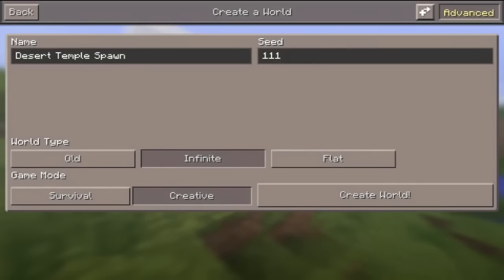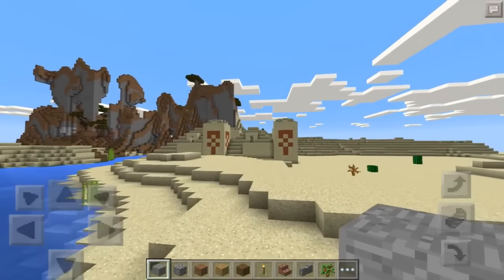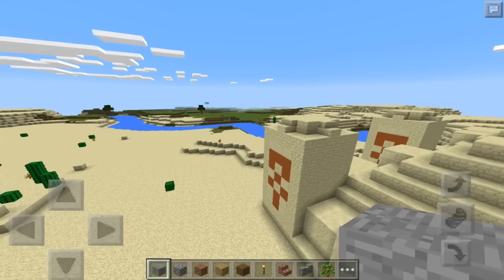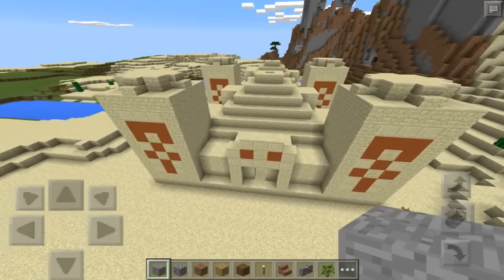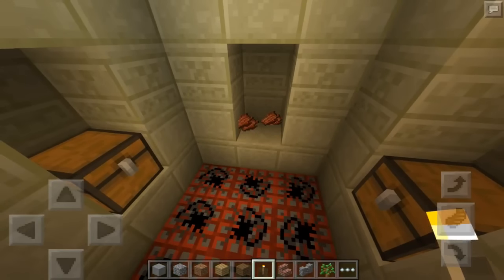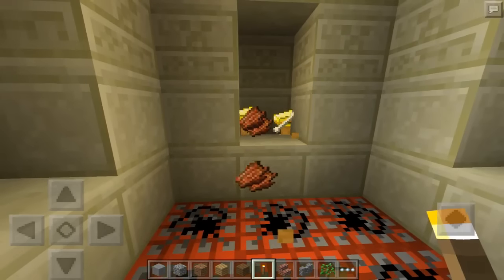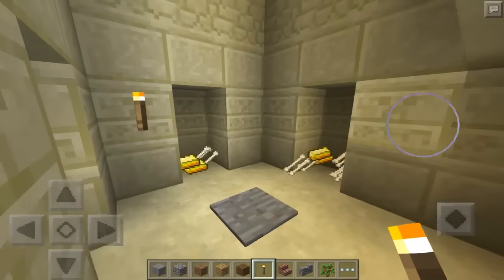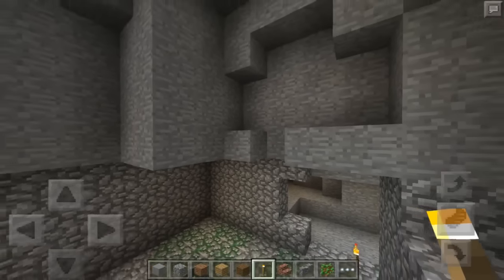Minecraft PE 0.13.0 - DOUBLE DESERT TEMPLE SPAWN SEED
►► OPEN ME ◄◄

100 Likes = New Videos

► Seed: 111
Shoutout to Edgar Benavides for the seed :D

► Outro: Foxsky - Kirby Smash